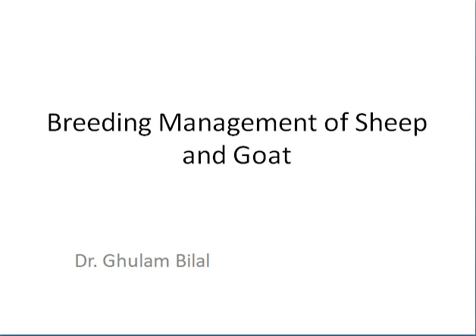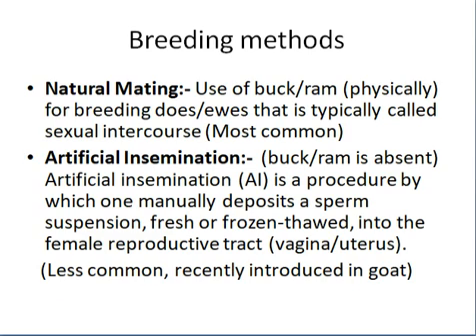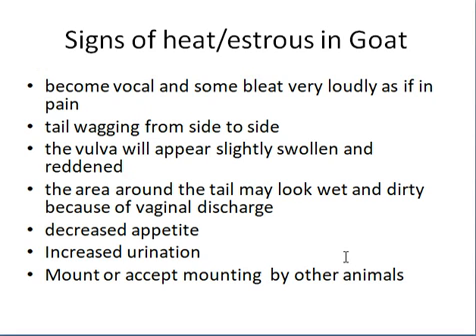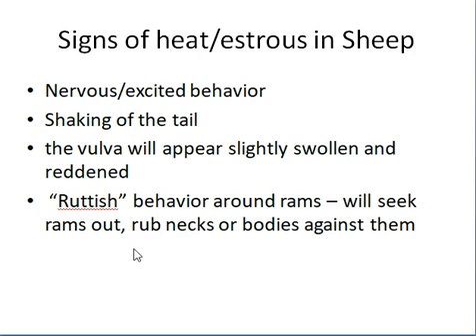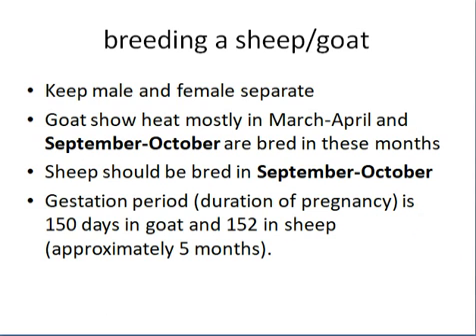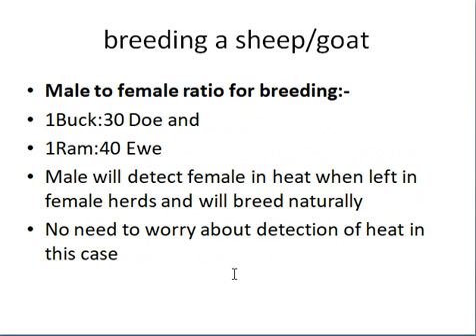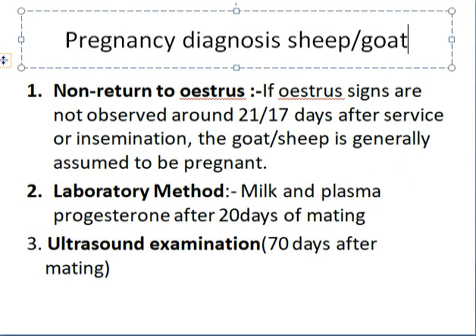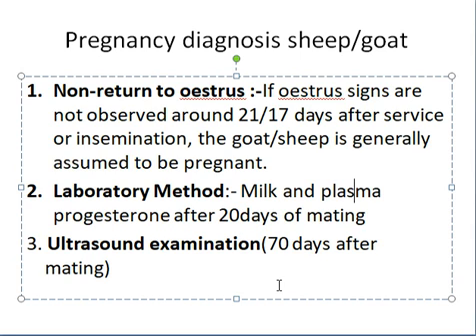Breeding Management of Sheep and Goat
This video lecture describes management of breeding sheep and goat